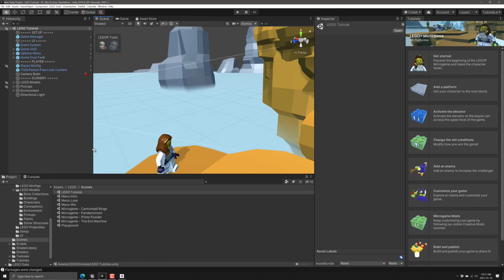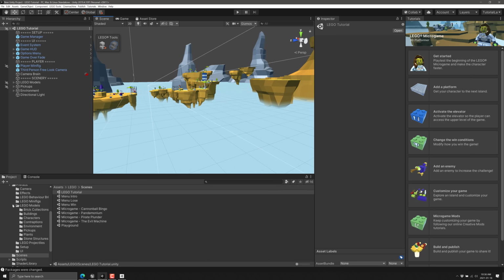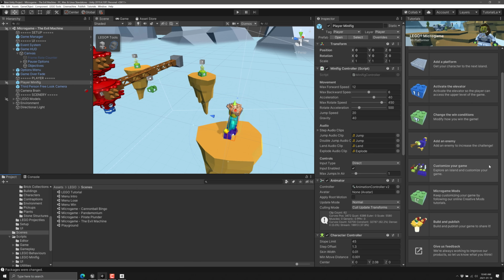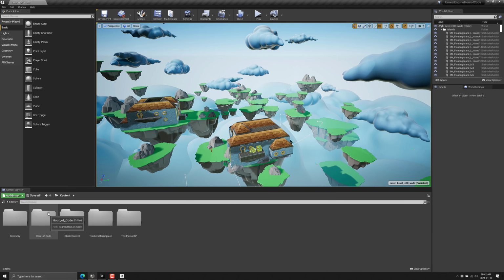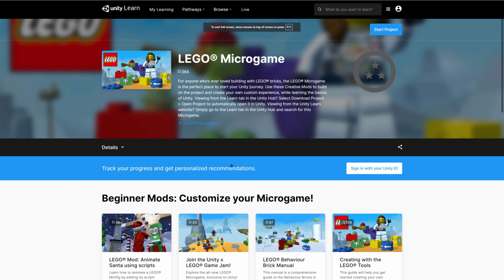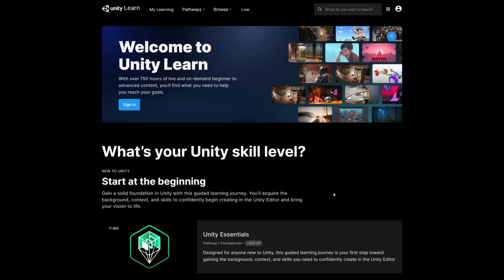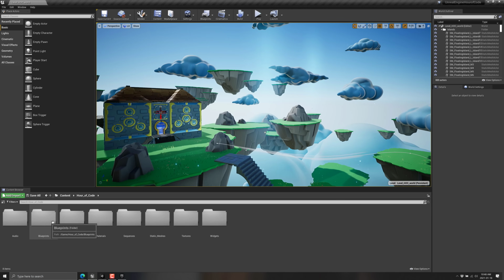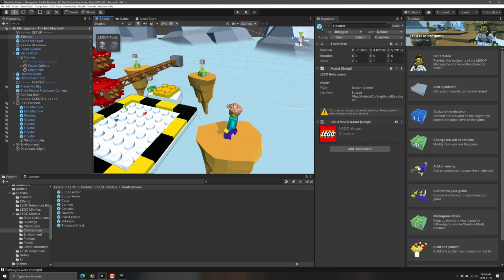Unreal & Unity Beginner Projects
Looking to get started using Unreal Engine or Unity and don't know where to start?  Good news, both Epic and Unity have recently released new beginner projects that are a perfect introduction to game development in each engine.